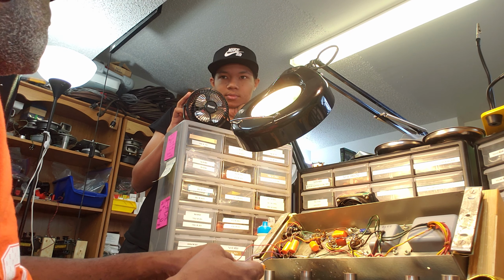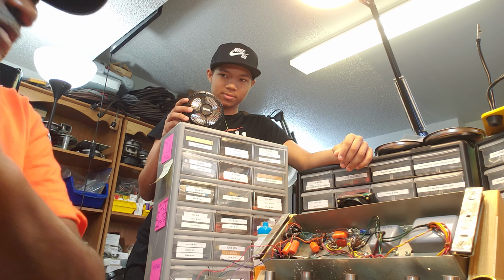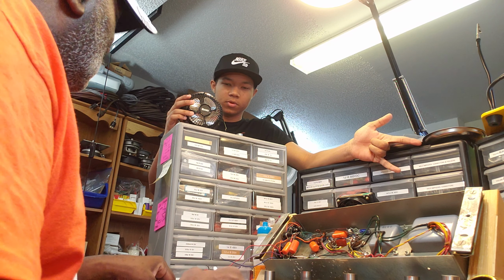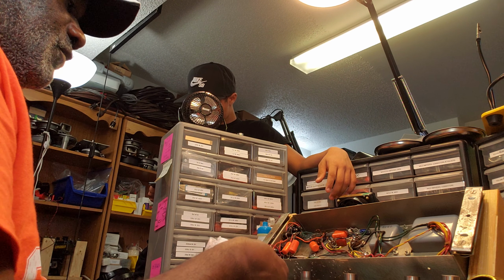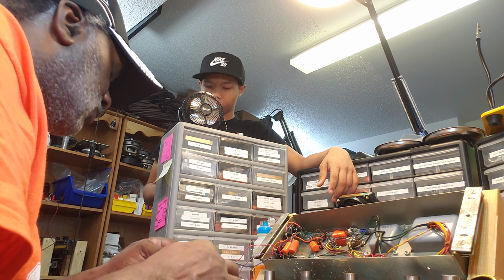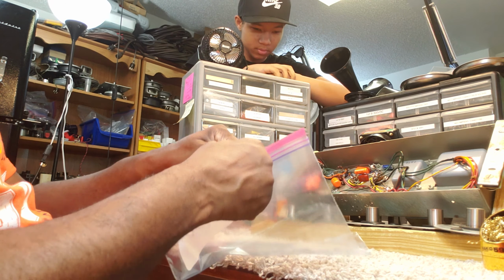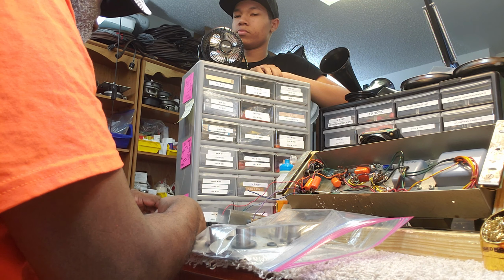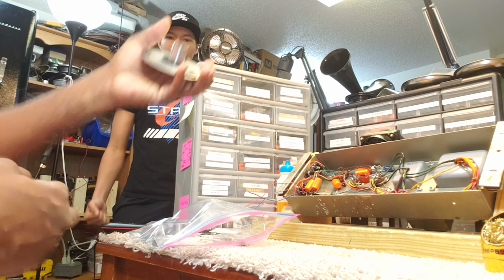Working On Jensen V21 Upper Driver Spindles ~ March 25, 2020